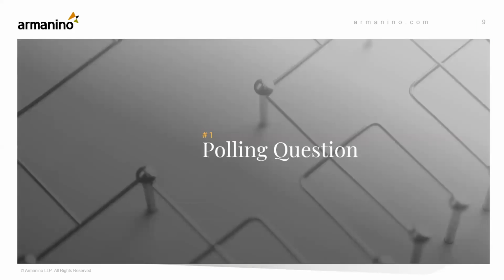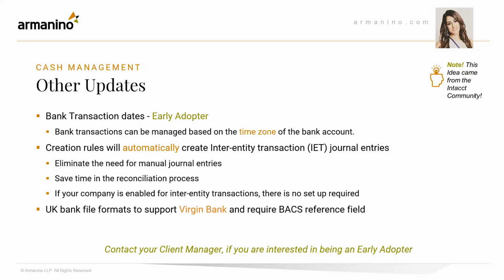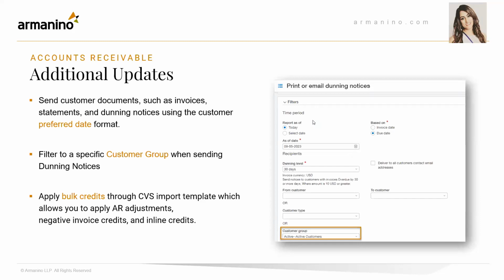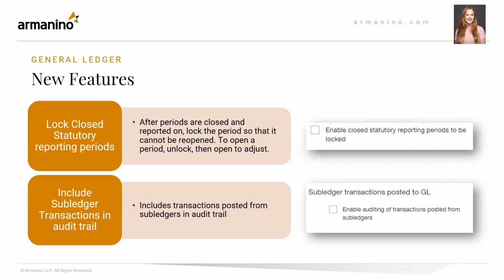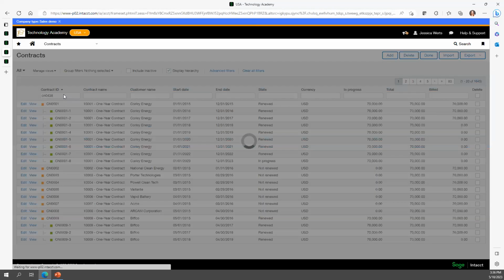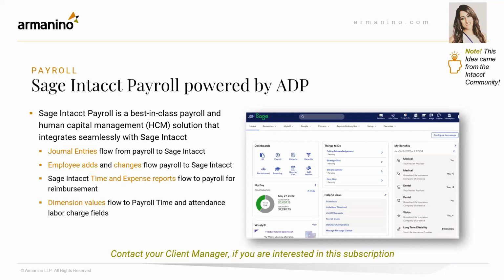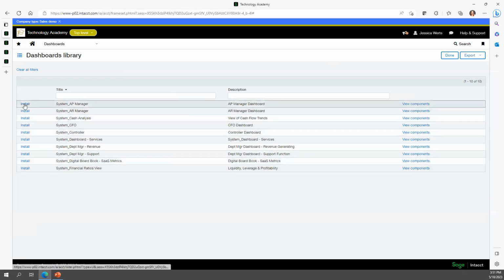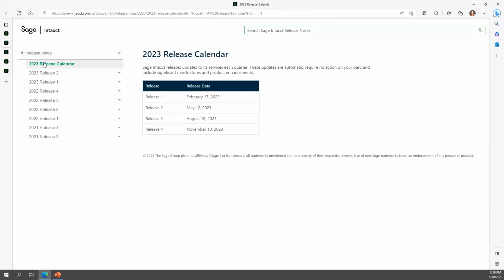Overview of Sage Intacct R2 Release 2023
Join Armanino’s Sage Intacct experts as they highlight the latest release features and discuss enhancements to unlock your organization’s full potential.

The latest release is scheduled to launch on May 12, and we want to help you proactively master the updated features. Register today to learn how to get the most out of your Sage Intacct solution. To be awarded the full credits, you must respond to three out of the five polling questions asked during the program.